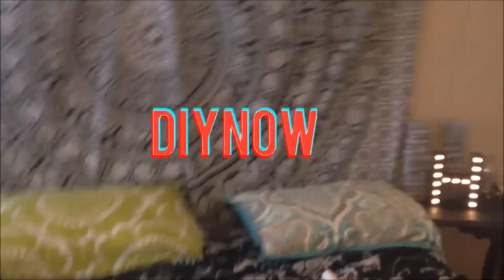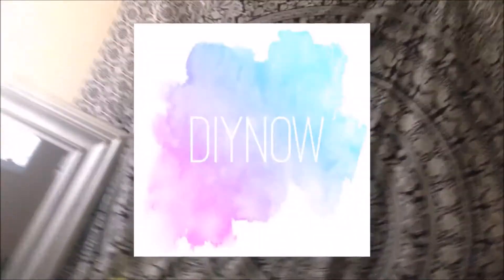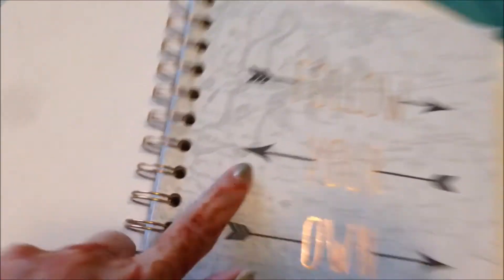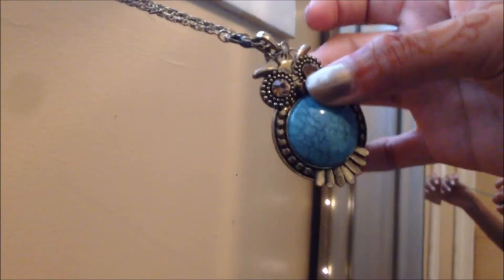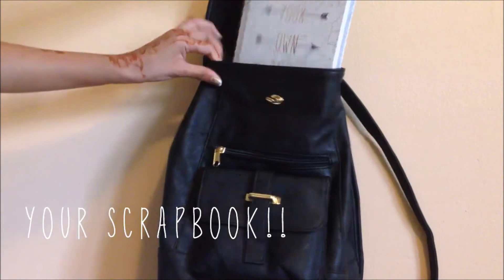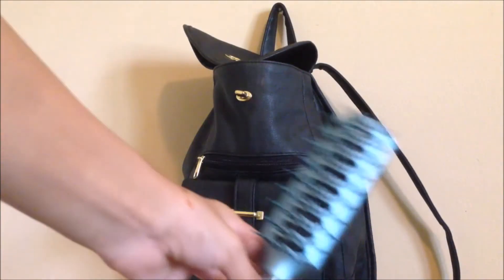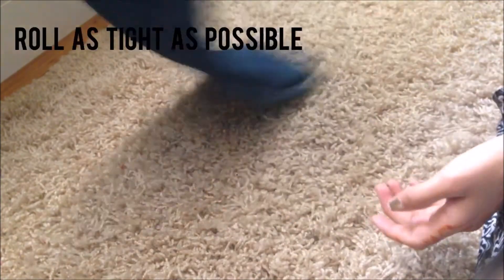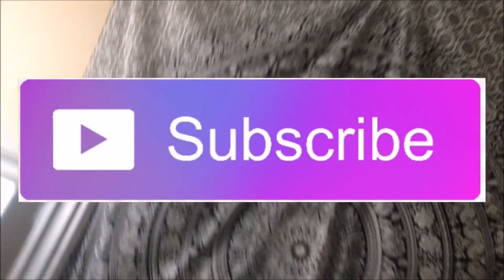DIYnow- Travel Hacks & Essentials!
Hey guys! It's Hira from DIYnow and in this video, I give you hacks and ideas to make your traveling way better!